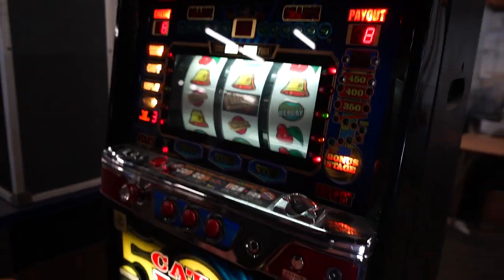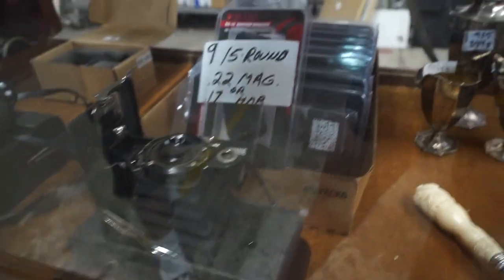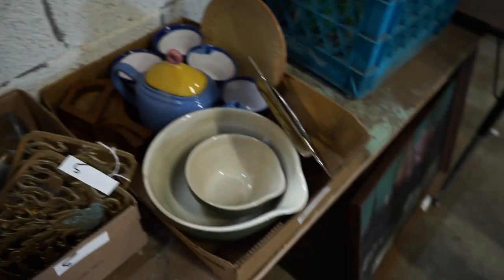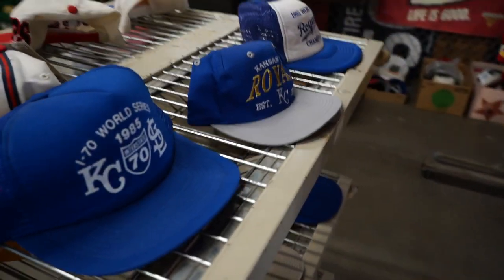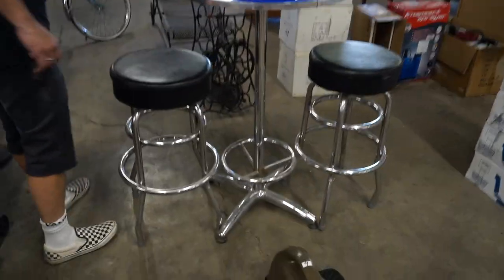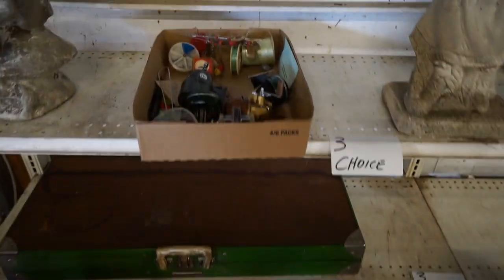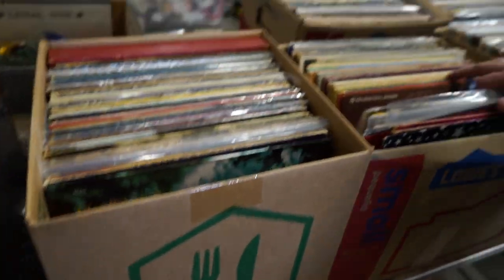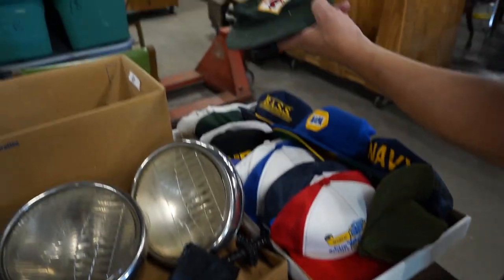Kansas City Public Auction! 6.23.22 - Sterling Silver, Vintage Barbie Dolls, Antiques, & More!